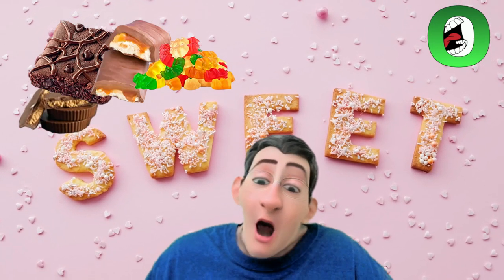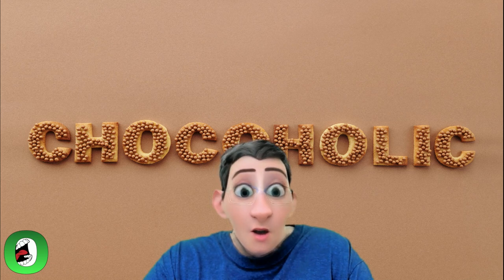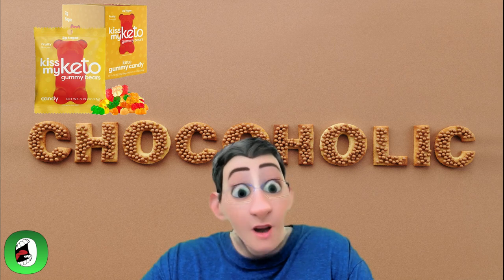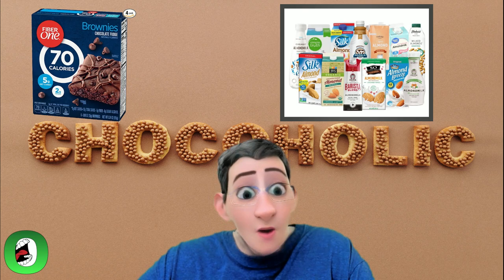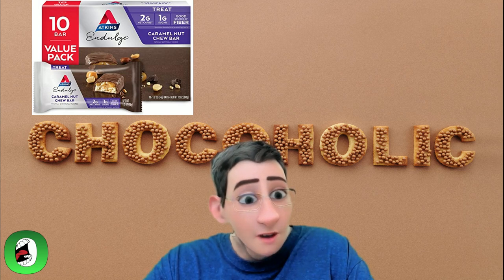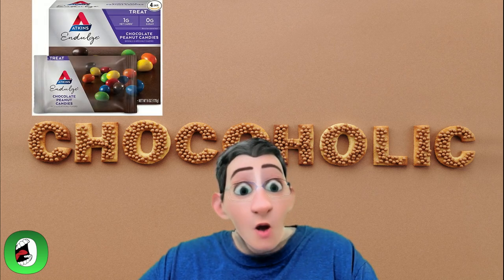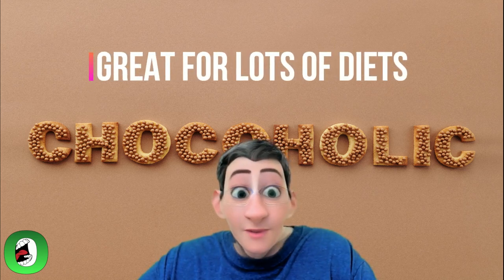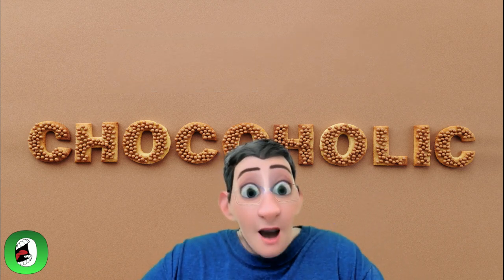Keto Safe Friendly Candy & Treats - Easy - Sweet Tooth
These are some store bought keto friendly candy, snacks and treats we use every day and stay in ketosis.

Atkins Endulge Treat Peanut Butter Cups =
1 Net Carb & 0 Sugar

Atkins Endulge Treat, Chocolate Peanut Candies =
1 Net Carb & 0 Sugar

Atkins Endulge Treat, Caramel Nut Chew Bar =
2 Net Carb & 1 Sugar

Fiber One 70 Calorie Brownies =
5 Net Carbs & 2 Sugar

Kiss My Keto Gummies Candy =
2 Net Carbs & 2 Sugar - with 12 grams of dietary fiber and low sugar counts,

Tom & Jenny's Sugar Free Candy (Soft Caramel)
1 Net Carb & 0 Sugar